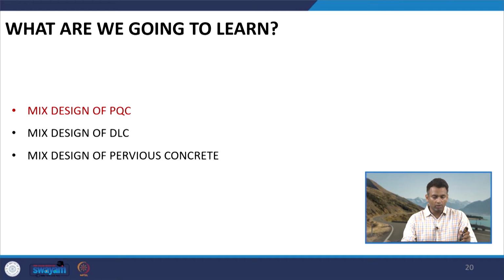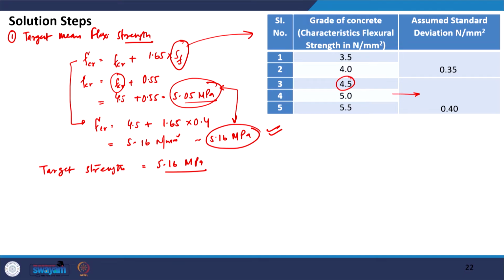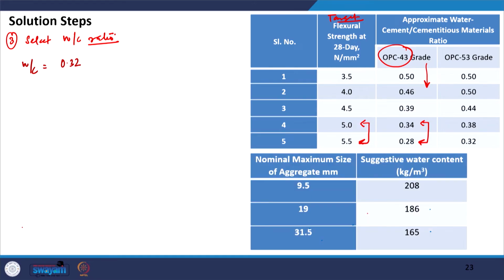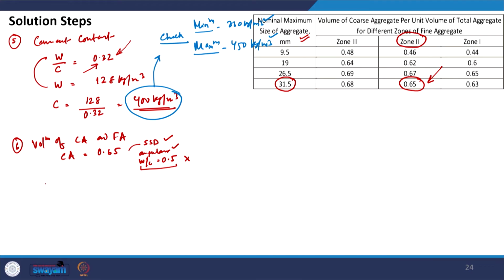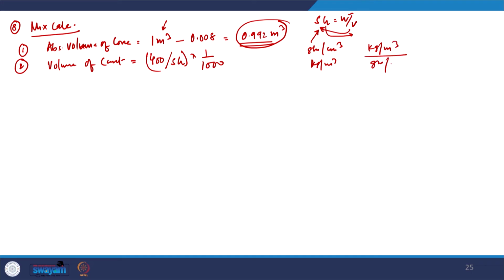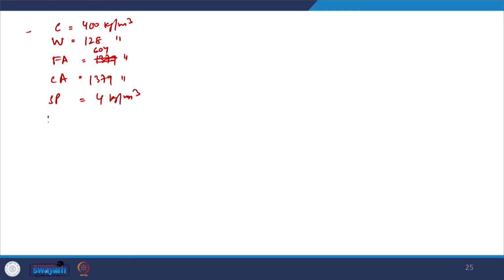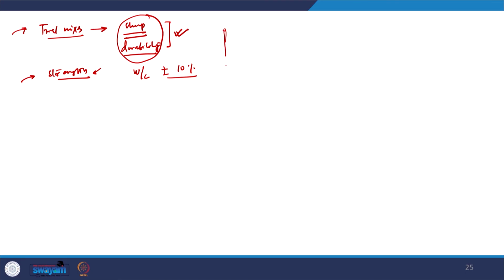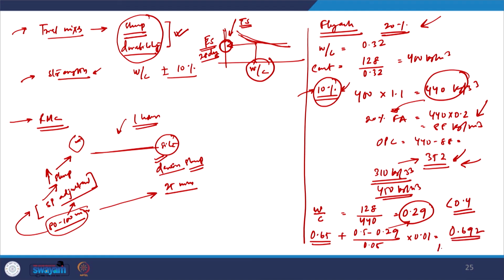Lecture 54: Mix Design of PQC- Examples (Part 1)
In this lecture we are going to solve practice problems of mix design of PQC.